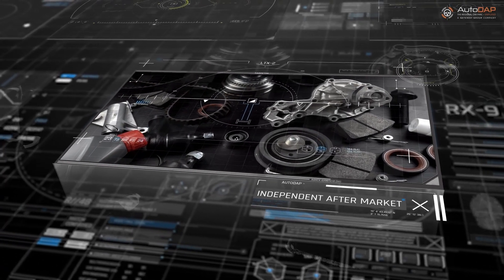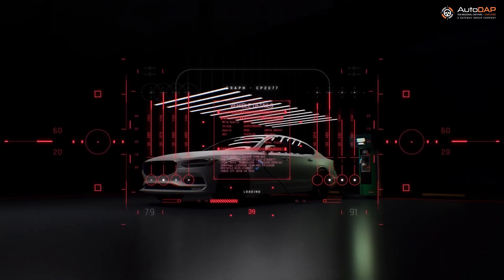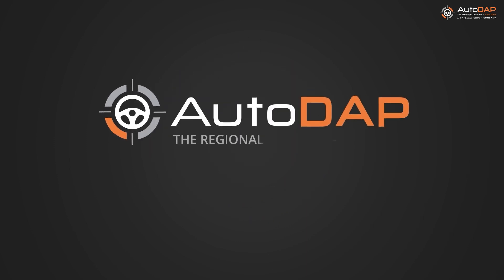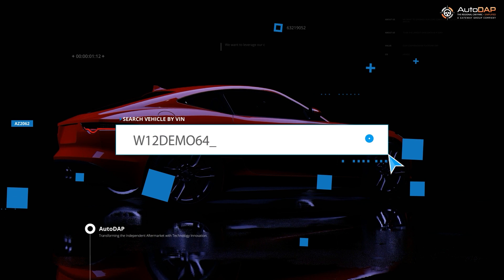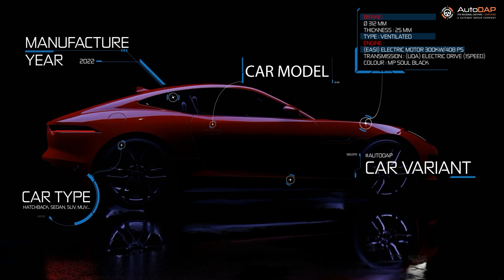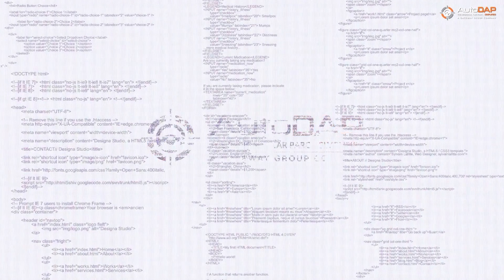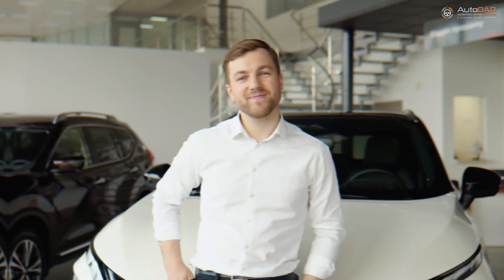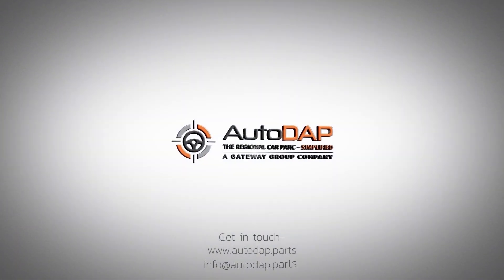AutoDAP - Vehicle Parts Identification System, Car Specs by VIN Number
Vehicles are getting complex - in terms of features & options. Getting the right part, the first time is becoming a challenge. Use AutoDAP’s Smart Data to enhance your IAM Catalogues to new levels of Accuracy - Reduce your returns and improve first-time right parts to enhance your customer loyalty.